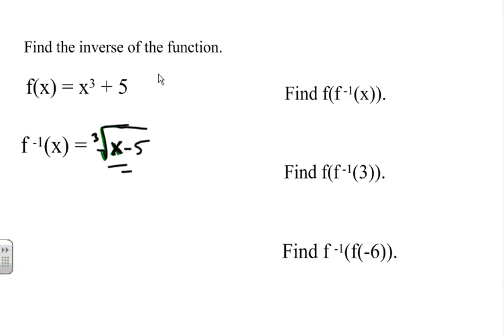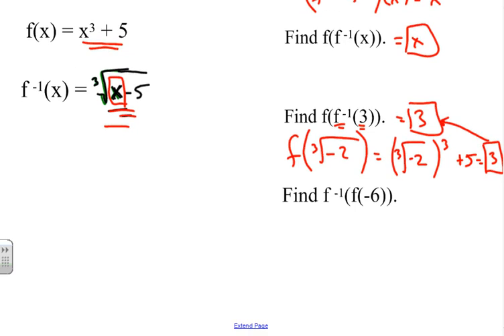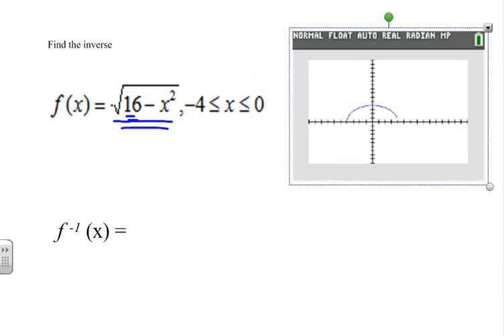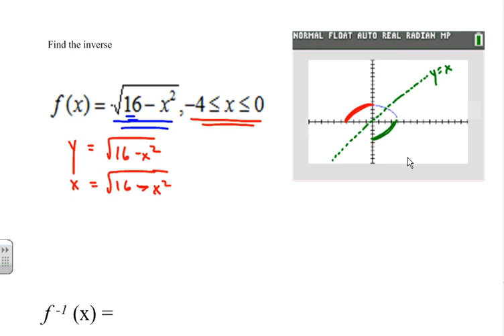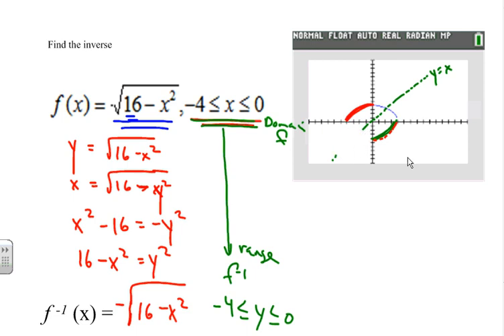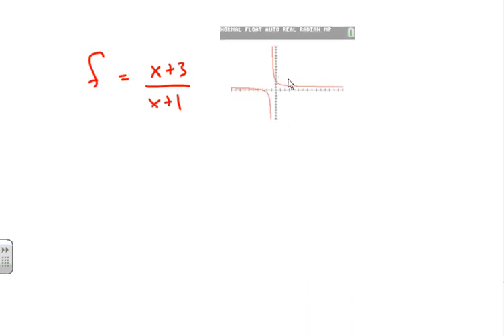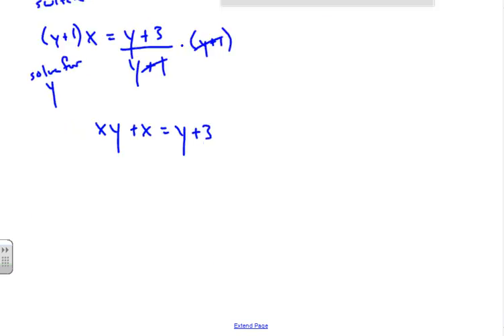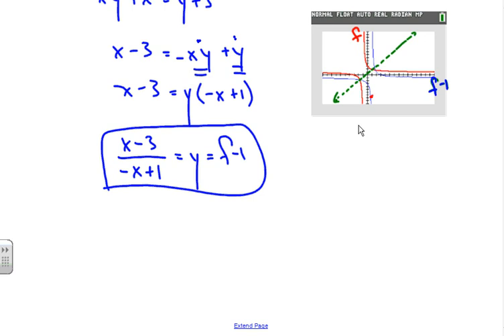Functional Inverses Lesson 4: Evaluating and Finding Inverses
This lesson explain how to find inverse of two more complicated functions.